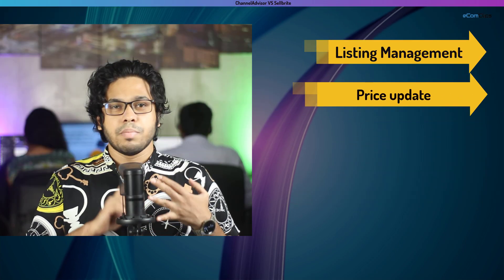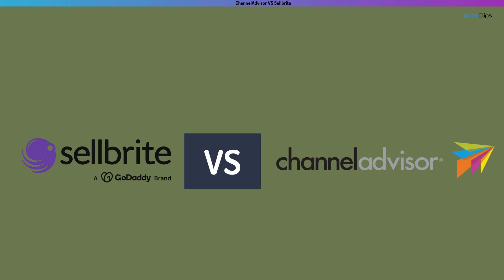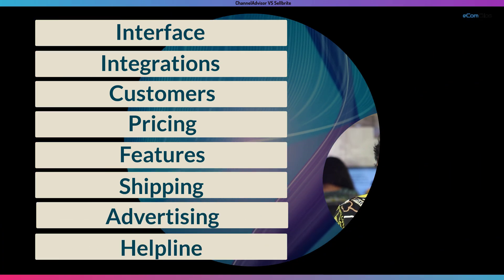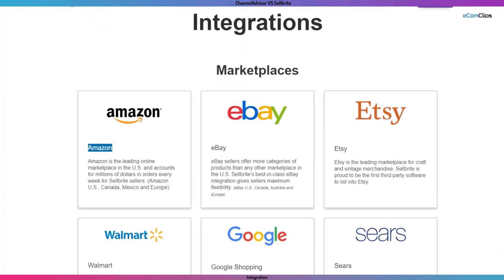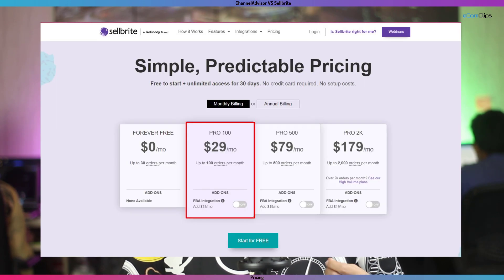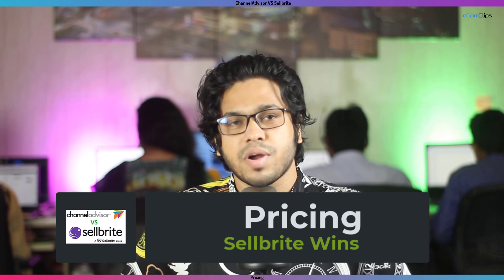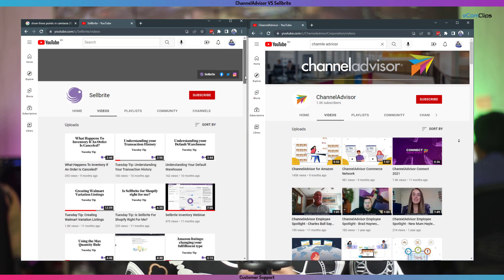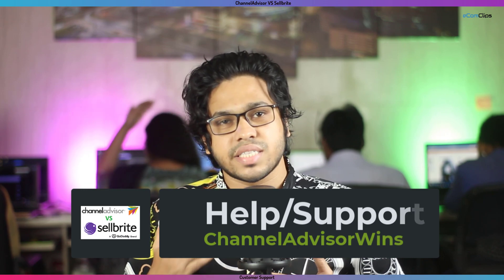ChannelAdvisor VS Sellbrite | Multi Channel Listing Management Software ChannelAdvisor and Sellbrite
In this video, we will show the below-mentioned points that you might have been looking for when deciding to buy either Sellbrite or ChannelAdvisor multi-channel software. If you’re a Walmart, eBay, and Amazon seller and want to expand your business, please watch this video until the end.

✅  𝐒𝐮𝐩𝐩𝐨𝐫𝐭𝐞𝐝 𝐏𝐫𝐨𝐠𝐫𝐚𝐦 𝐈𝐧𝐭𝐞𝐫𝐟𝐚𝐜𝐞
✅  𝐌𝐚𝐫𝐤𝐞𝐭𝐩𝐥𝐚𝐜𝐞 𝐈𝐧𝐭𝐞𝐠𝐫𝐚𝐭𝐢𝐨𝐧𝐬
✅  𝐓𝐲𝐩𝐞 𝐨𝐟 𝐂𝐮𝐬𝐭𝐨𝐦𝐞𝐫𝐬
✅  𝐏𝐫𝐢𝐜𝐢𝐧𝐠
✅  𝐊𝐞𝐲 𝐅𝐞𝐚𝐭𝐮𝐫𝐞𝐬
✅  𝐒𝐡𝐢𝐩𝐩𝐢𝐧𝐠
✅  𝐀𝐝𝐯𝐞𝐫𝐭𝐢𝐬𝐢𝐧𝐠
✅  𝐒𝐮𝐩𝐩𝐨𝐫𝐭 𝐨𝐫 𝐇𝐞𝐥𝐩𝐥𝐢𝐧𝐞

00:00 - Intro
00:50 - Topic Disclosure of ChannelAdvisor VS Sellbrite
01:19 - User Interface of ChannelAdvisor and  Sellbrite
01:57 - Marketplace Integration of ChannelAdvisor and Sellbrite
02:26 - Type of Clients for ChannelAdvisor and Sellbrite
02:41 - Pricing of ChannelAdvisor and Sellbrite
03:04 - Key Features of ChannelAdvisor And Sellbrite
04:00 - Shipping Management of ChannelAdvisor and Sellbrite
04:50 - Advertising Management By ChannelAdvisor and Sellbrite
05:08 - Support Or Helpline for ChannelAdvisor vs. Sellbrite
05:36 - Outro

Sellbrite and Channeladvisor both offer the following features. Despite having similarities, both Sellbrite and Channeladvisor have some differences in working methods and functions.

𝐂𝐨𝐦𝐩𝐚𝐫𝐢𝐬𝐨𝐧 𝐁𝐞𝐭𝐰𝐞𝐞𝐧 𝐂𝐡𝐚𝐧𝐧𝐞𝐥𝐀𝐝𝐯𝐢𝐬𝐨𝐫 𝐚𝐧𝐝 𝐒𝐞𝐥𝐥𝐛𝐫𝐢𝐭𝐞

You will be able to find many similarities and differences between ChannelAdvisor and Sellbrite. To properly understand the uniqueness of each software, we will need to conduct a detailed and elaborate comparison!

𝐒𝐮𝐩𝐩𝐨𝐫𝐭𝐞𝐝 𝐏𝐫𝐨𝐠𝐫𝐚𝐦 𝐈𝐧𝐭𝐞𝐫𝐟𝐚𝐜𝐞

The platform of both Sellbrite and Channeladvisor is Web-based. The web GUI is pretty much nifty and hassle-free to use. All the buttons and menus are self-explanatory. Here Channeladvisor wins.

𝐌𝐚𝐫𝐤𝐞𝐭𝐩𝐥𝐚𝐜𝐞 𝐈𝐧𝐭𝐞𝐠𝐫𝐚𝐭𝐢𝐨𝐧𝐬 𝐨𝐟 𝐂𝐡𝐚𝐧𝐧𝐞𝐥𝐀𝐝𝐯𝐢𝐬𝐨𝐫 𝐚𝐧𝐝 𝐒𝐞𝐥𝐥𝐛𝐫𝐢𝐭𝐞

In the stage of Marketplace integration, you can use both Sellbrite and Channeladvisor for Amazon, eBay, Walmart, Etsy, and other eCommerce platforms. The Marketplace integration part is pretty much similar for both of these platforms. So, in this case, I will say ChennelAdvisor takes the “W” here.

𝐓𝐲𝐩𝐞 𝐨𝐟 𝐂𝐮𝐬𝐭𝐨𝐦𝐞𝐫𝐬 𝐟𝐨𝐫 𝐂𝐡𝐚𝐧𝐧𝐞𝐥𝐀𝐝𝐯𝐢𝐬𝐨𝐫 𝐚𝐧𝐝 𝐒𝐞𝐥𝐥𝐛𝐫𝐢𝐭𝐞

Normally Mid-range business owners and Freelancers choose Sellbrite. On the other hand, large business owners with so many items use ChannelAdvisor to manage their business, and it wins on a large scale of usability.

The pricing of Sellbrite starts at $90 per month, whereas the Channeladviser starts at $1500 per month. We can clearly see that in this part, Sellbrite is the winner.

𝐈𝐧𝐬𝐢𝐠𝐡𝐭𝐬:

From this video, you will get an overall idea before you buy any of these softwares. I hope this video will help you understand the features and overview of Sellbrite and Channeladvisor.

You can check our website 𝐰𝐰𝐰.𝐞𝐜𝐨𝐦𝐜𝐥𝐢𝐩𝐬.𝐜𝐨𝐦 for an in-depth and written article about this video; the link will be added in the description. If you have anything more to know about this video, don’t hesitate to write down your questions in the comment section.